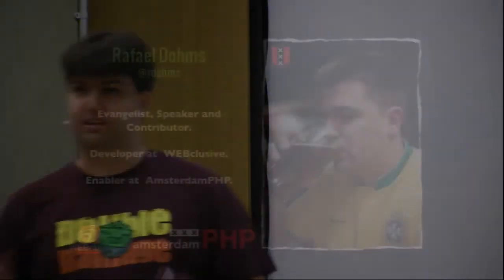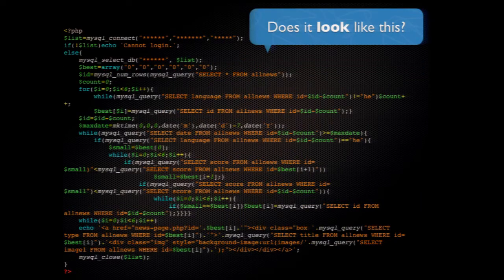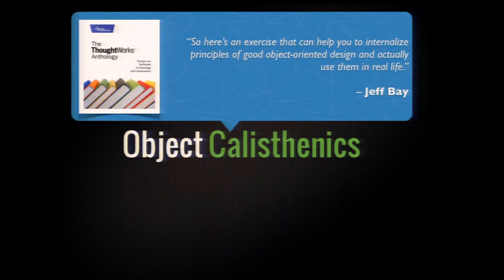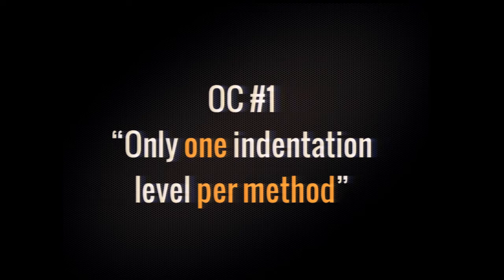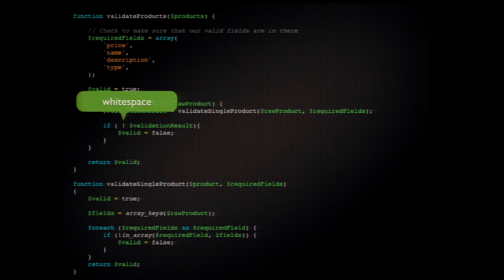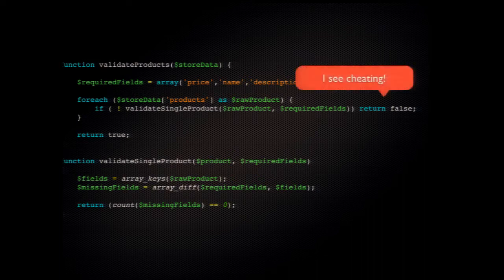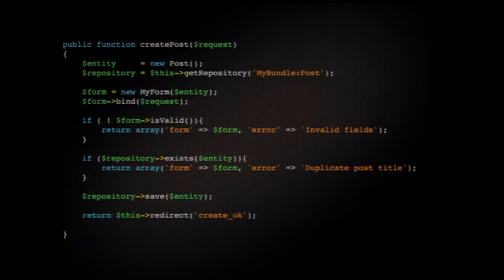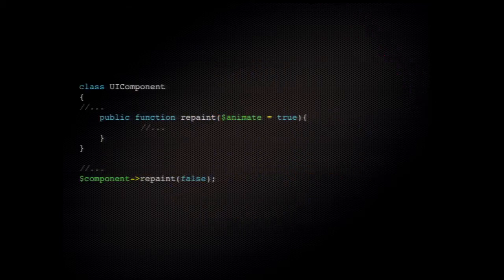Your code sucks, let's fix it - By Rafael Dohms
How do you measure the quality of your code? Performance and testing are just one aspect of code, in order to meet deadlines and make maintenance quicker you also need your code to be readable, decoupled and generally easier to comprehend and work with. This talk will go over tips and exercises to help you identify trouble areas, refactor them and train you to write better code in future projects. Come make your code look and function better.